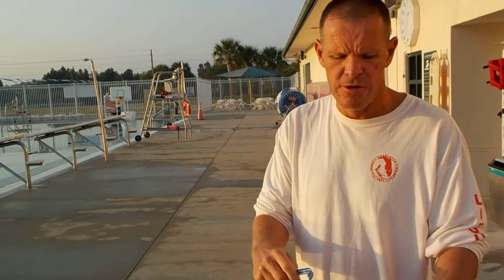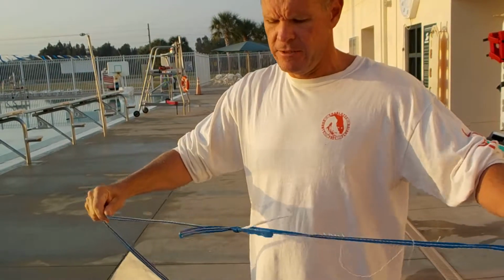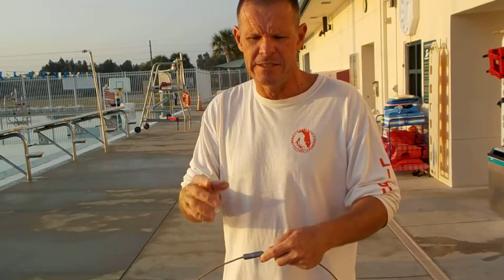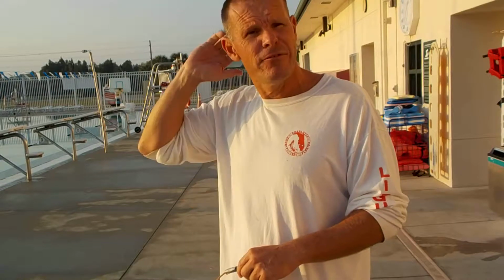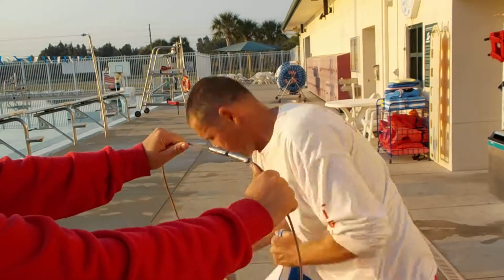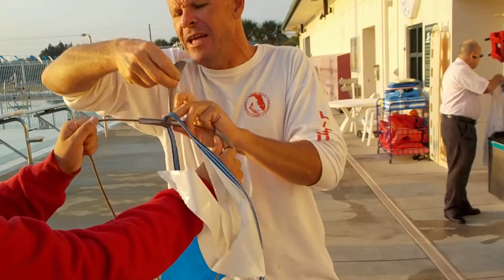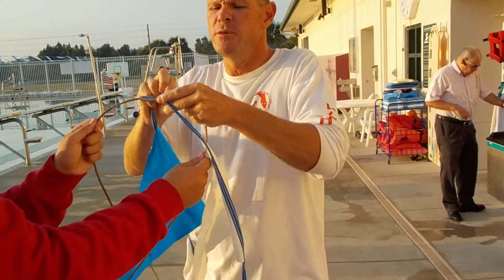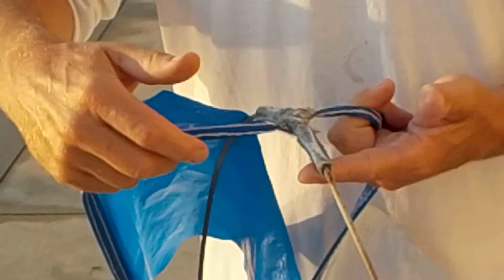Backstroke flags replacement at SCRPP.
This short video explains when and how to replace backstroke flags. When I refer to "center lane", what I really mean is center cable which runs across the middle of the pool, perpendicularly to both rows of backstroke flags. Flags are attached to this cable solid, which provides them with greater resistance to wind and inaccuracy.